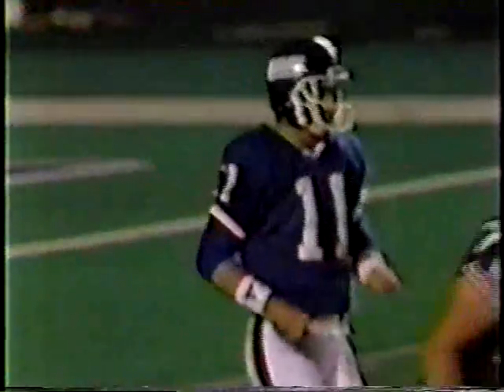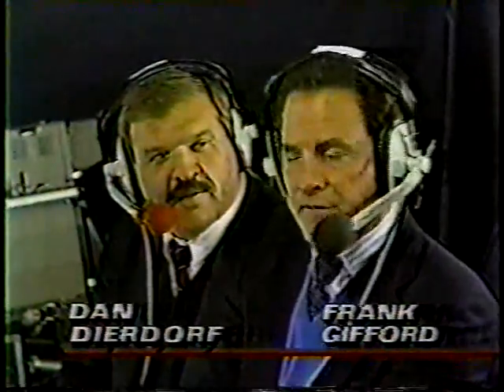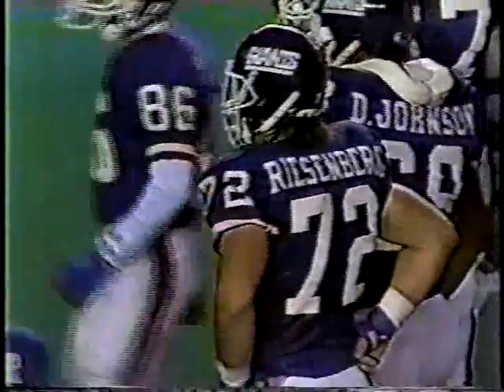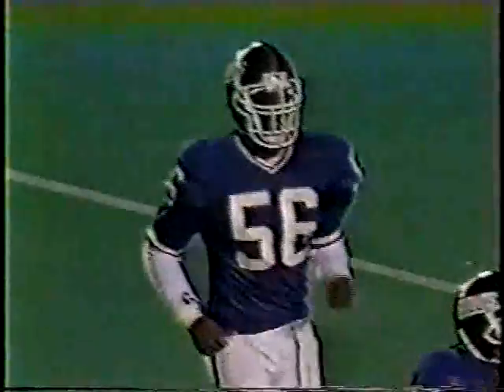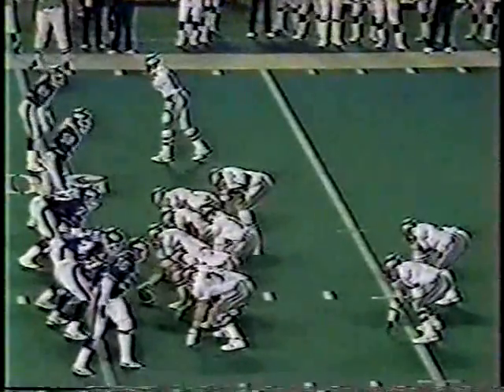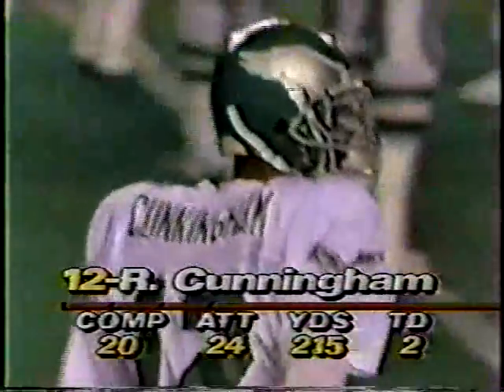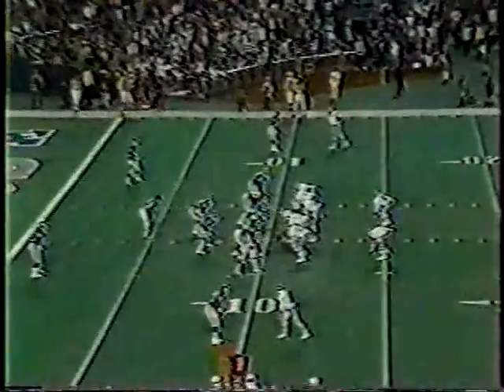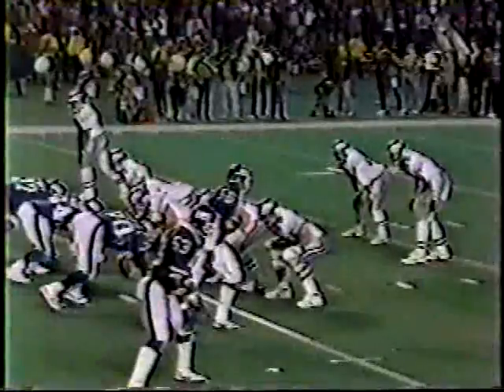1988 Eagles vs New York clip6